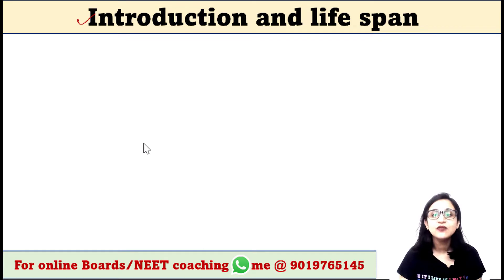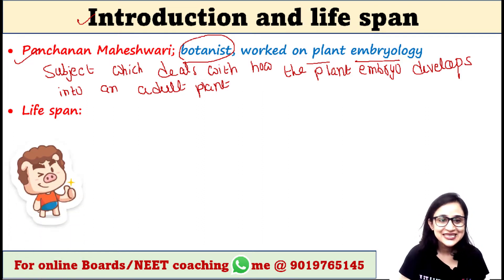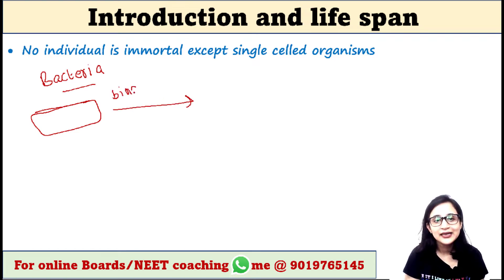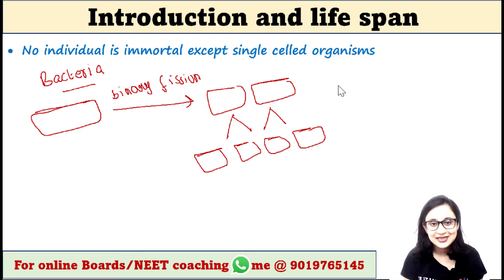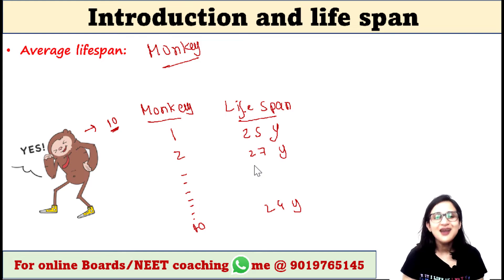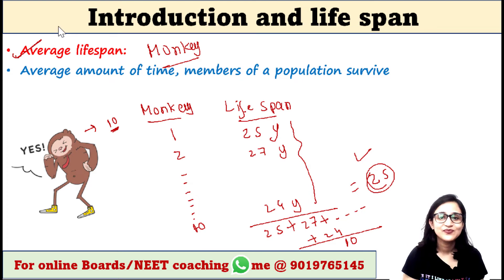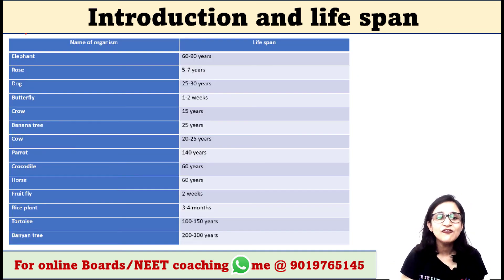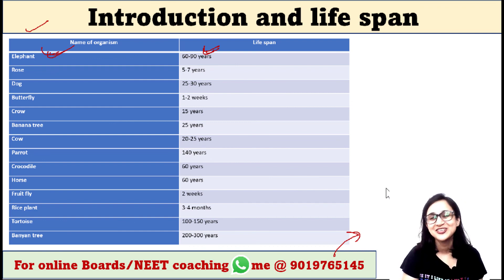Life span | maximum life span | average life span | life expectancy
Myself: Dr. Malinki Sur
I am from: Kolkata
I stay in: Bangalore
My education: M.Sc. in Genetics (Gold medalist), Ph.D in Neuroscience
My profession: Full time faculty and YouTube content creator
In this channel, I create videos on different topics of Biology. If you are a  student of class XI or XII and dreaming to crack NEET, this channel is for you. I explain all topics in English, which will make your concept crystal clear.
Catch me @ 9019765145 if you want to take personal coaching from me at e very affordable rate.
Let’s handle the pressure together, you are not alone my dear.